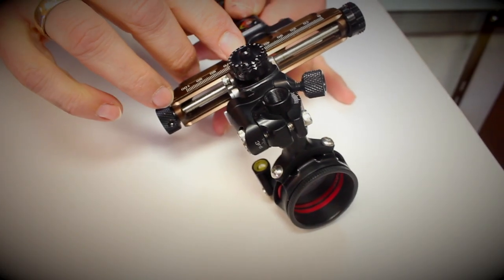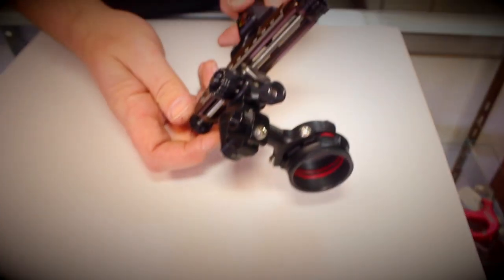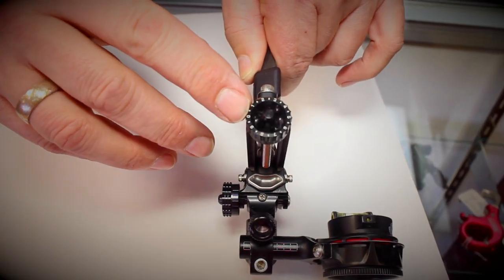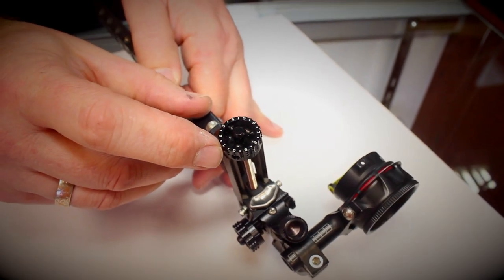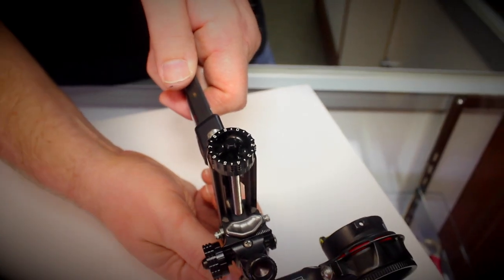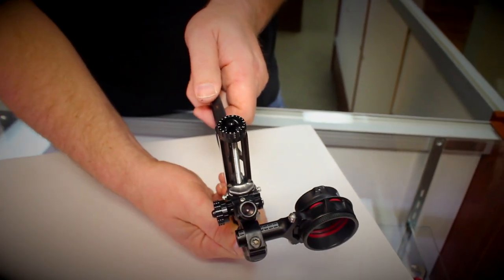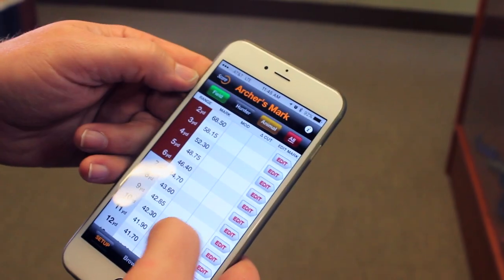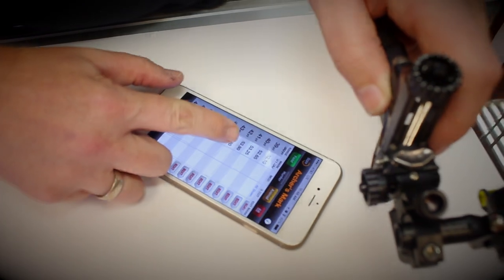Thing A Week #15 | "Using an Axcel Sight Correctly"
How many of you have never known how to actually use the marks that come on every Axcel Sight sold? Join GRIV as he goes into detail on how to use your Axcel sight correctly. Rendering more accuracy, resulting in more wins!